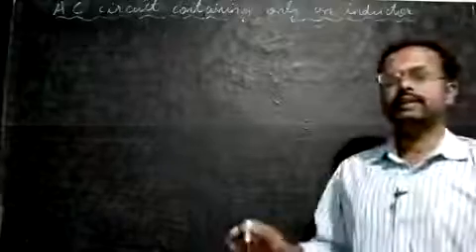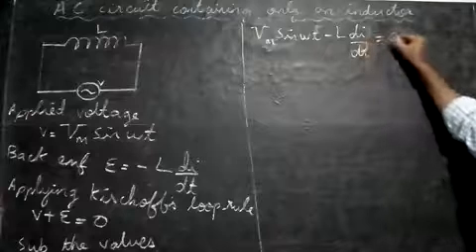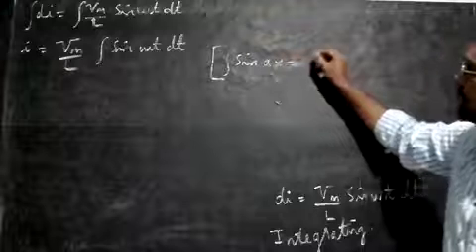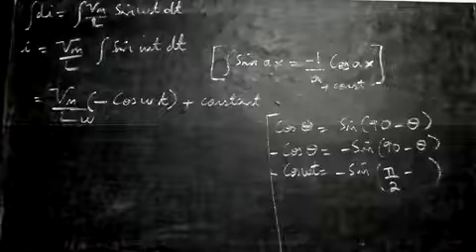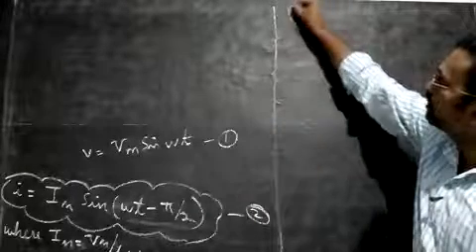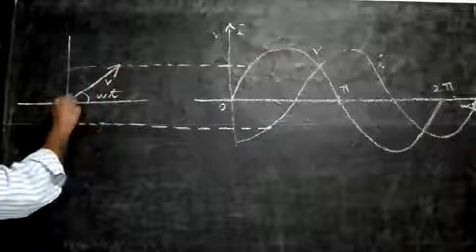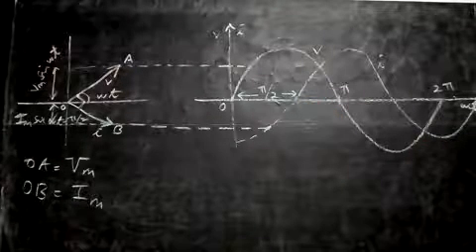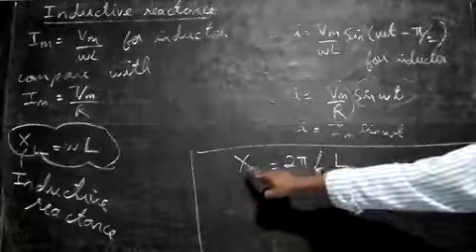33. AC circuit containing only an inductor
Consider a circuit containing a pure
inductor of inductance L connected across
an alternating voltage source.
Current lags behind the applied voltage
by π/2 in an inductive circuit.
 This fact is depicted in the phasor diagram.
 In the wave diagram also, it is seen that current lags the voltage by 90 degrees.